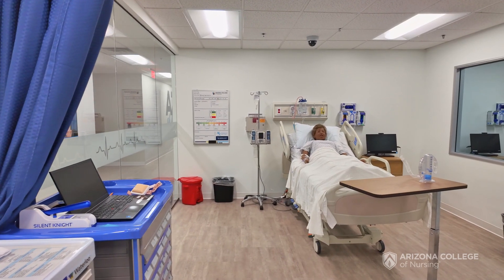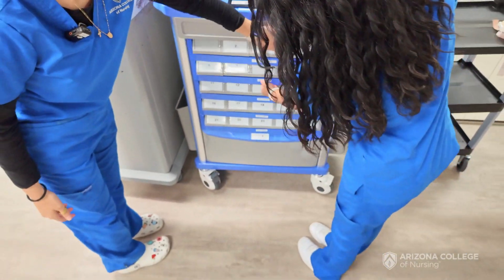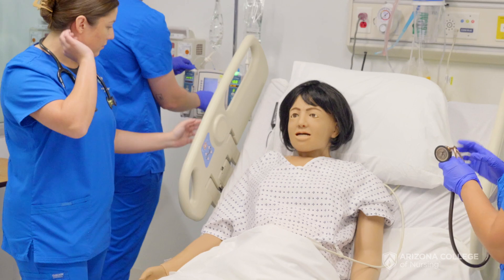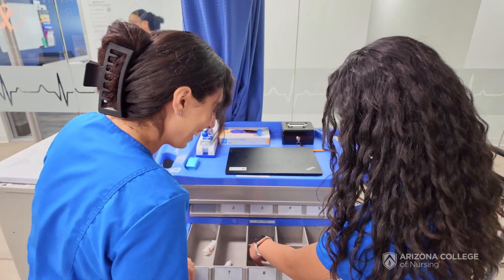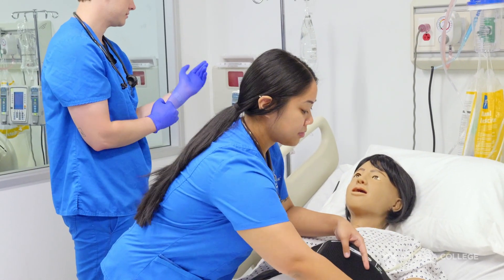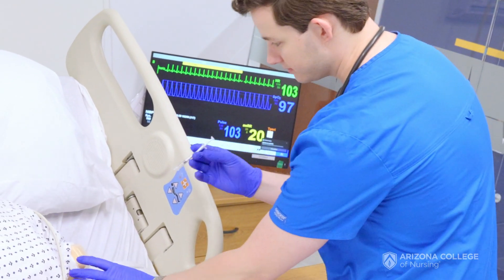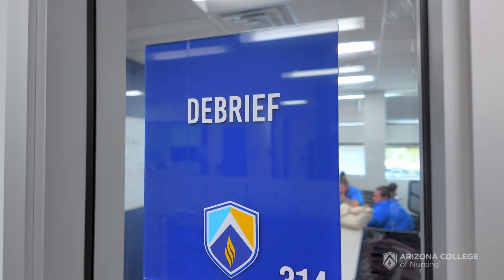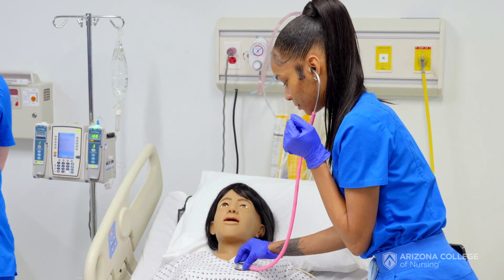Inside Arizona College of Nursing's Simulation Lab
Curious about what nursing school lab time actually looks like? Take a behind-the-scenes look at where AZCN students practice their skills before entering real hospital settings.

Our simulation labs recreate the hospital environment students will work in as nurses. From electronic charting systems to medication dispensing, students practice with the same tools they'll use in their careers. The simulation lab setup includes hospital-style patient rooms, control rooms for faculty oversight, and supply areas where students learn to gather what they need independently.

Students get hands-on experience with patient care scenarios, medication administration, and critical thinking exercises. The simulation lab allows them to practice procedures, make decisions, and build skills in a controlled environment where learning from mistakes is part of the process.

In this tour of our Phoenix campus lab, lab manager Laura Enright walks you through the space and explains how students develop the practical skills and confidence they need for their nursing careers. You'll see the technology, equipment, and teaching approach that helps students bridge classroom learning with real-world application.

Ready to see where your nursing journey could start? Discover more about our three-year BSN program and take the next step toward the career you've been waiting for.

💬 Have questions?